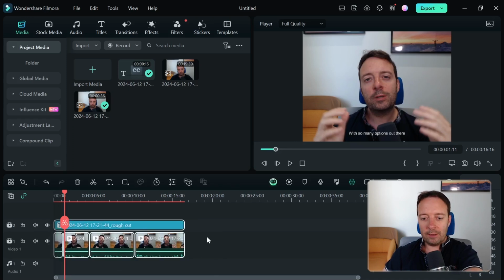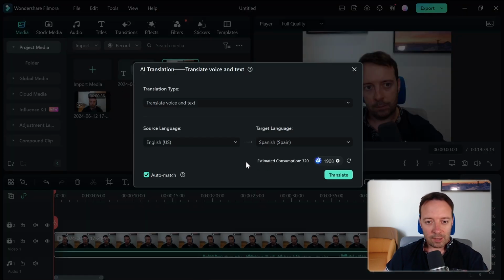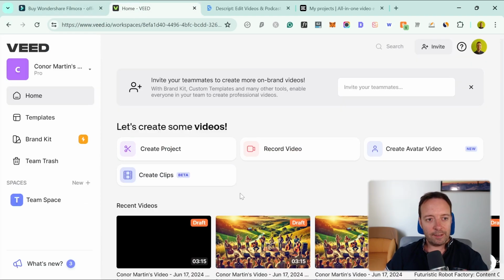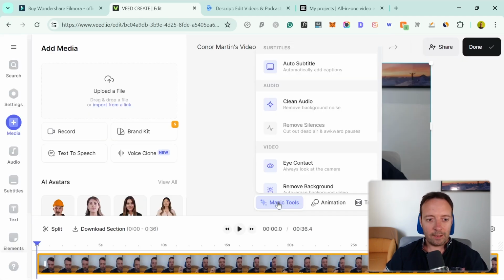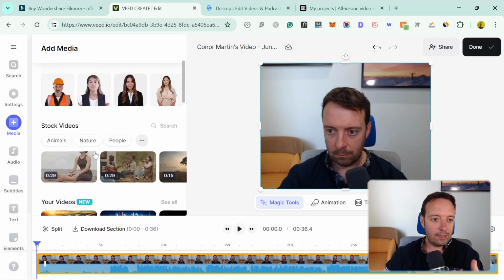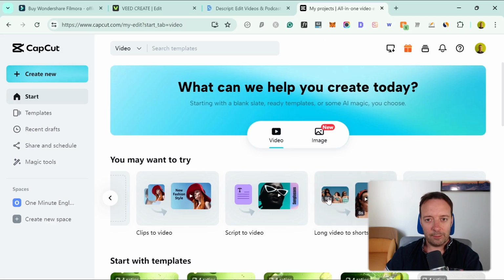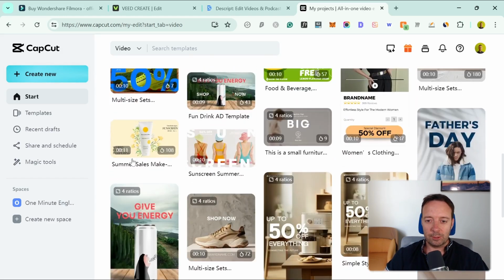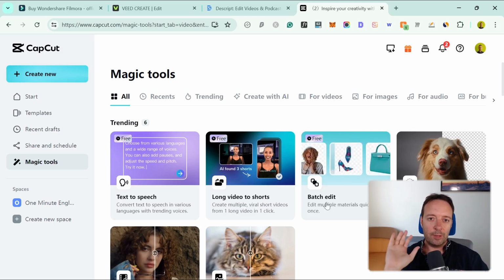3 Best AI Video Editing Tools for 2024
These are my favorite  AI Video Editing Tools for 2024

In today's video, we're diving into the best AI video editing tools that can help you edit your videos faster than ever before.

1. Wondershare Filmora
First up, we have Wondershare Filmora. This tool offers AI text-based editing, allowing you to edit your video by simply highlighting and deleting unwanted text. Filmora also features:

Silence Detection: Automatically highlights and deletes silent parts of your video.
Speech to Text: Generates subtitles and captions effortlessly.
Translation: Translates your videos into different languages with high accuracy.
Affordable Pricing: Only $49 per year, making it a cost-effective option.
2. VEED.IO
Next, we explore VEED.IO, which offers a plethora of AI tools, including:

Avatar Videos: Create videos with AI avatars.
Clips Feature: Convert long-form videos into short clips.
Magic Tools: Remove background noise, auto-add subtitles, maintain eye contact, and more.
Cloud-Based Editing: Edit your videos online for convenience.
3. Descript
Although I no longer use Descript due to its higher cost, it’s still a solid option with features like:

Text Editor: Similar to Filmora, allowing easy text-based editing.
Desktop Application: Requires downloading, unlike VEED.IO’s cloud-based system.
4. CapCut
Finally, we have CapCut, ideal for short-form content like YouTube Shorts, TikToks, and Instagram Reels. It offers:

Templates: Pre-made templates for quick edits.
Magic Tools: Includes features like auto captions and background music.
Regular Updates: Continuously adding new features and tools.
These AI video editing tools are perfect for saving time and enhancing your video content.

Best video editing tools 2024
Wondershare Filmora
VEED.IO
Descript video editor
CapCut editing software
AI text-based editing
Silence detection in video editing
Speech to text video editor
Translate videos with AI
Affordable video editing software
Cloud-based video editing
Video editing for YouTube
AI avatars for videos
Short form video editing
Auto-add subtitles
Remove background noise in videos
Video editing templates
YouTube video editing tips
AI marketing tools for videos